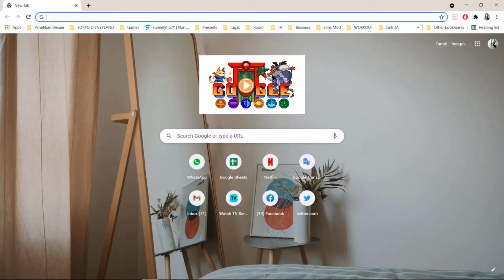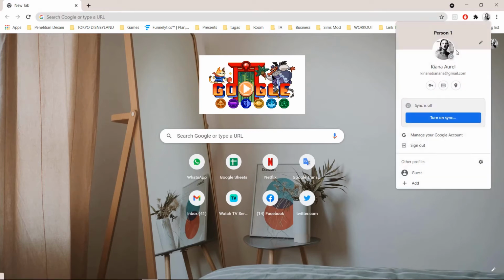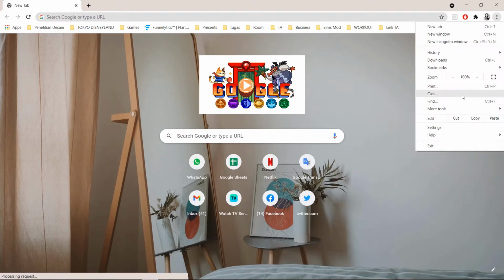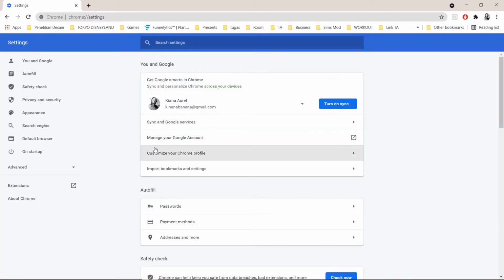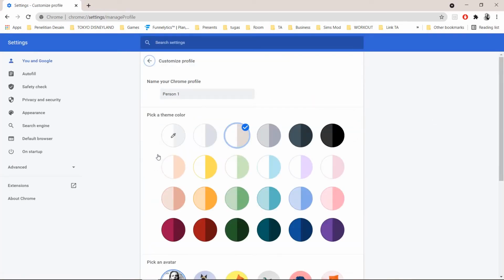Customize Google Chrome Profile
Learn how to customize your Chrome profile by watching this tutorial!